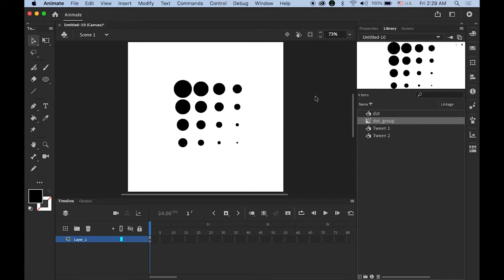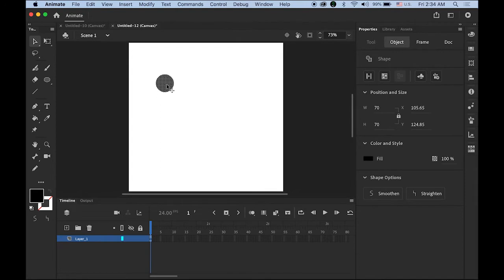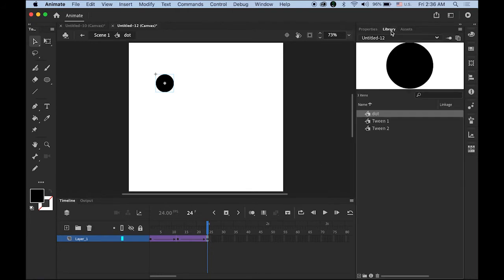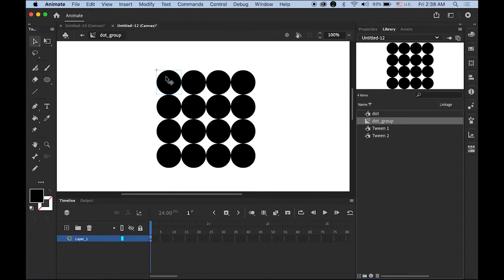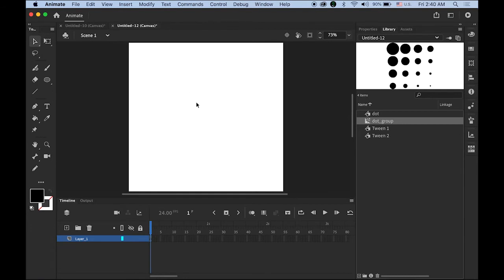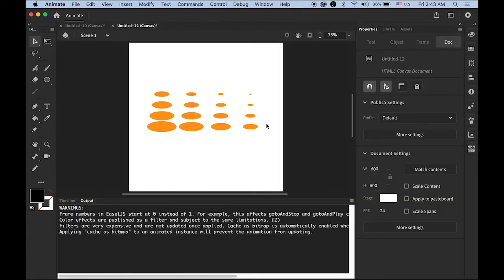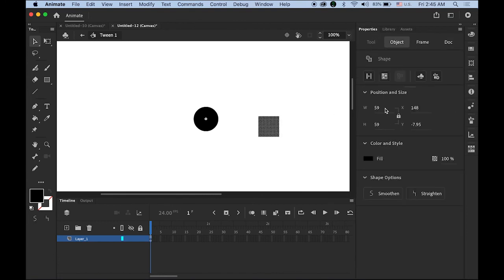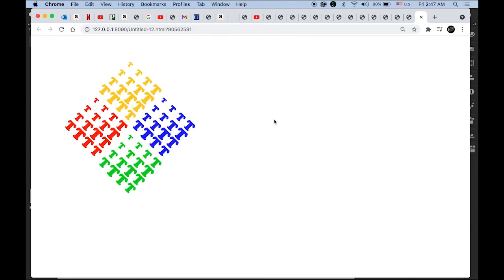Very Cool & Easy Morphing Animation in Adobe Animate CC - 아주 쉽고 쿨한 애니메이션 효과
Let's create a very cool and easy "Morphing Animation" in Animate CC. No step is skipped. Just follow me step by step.